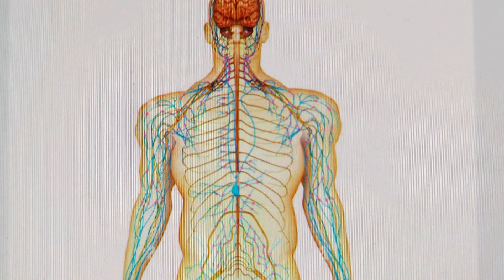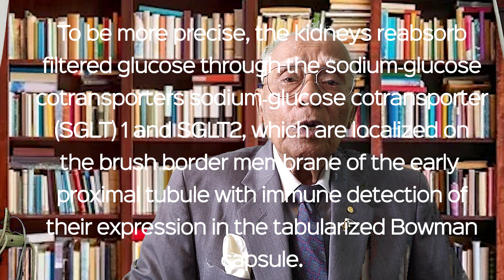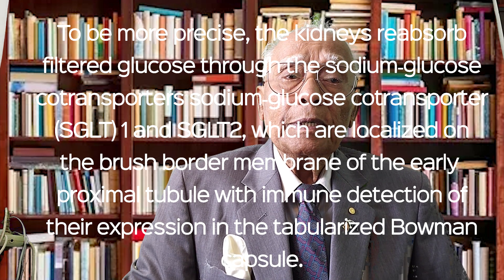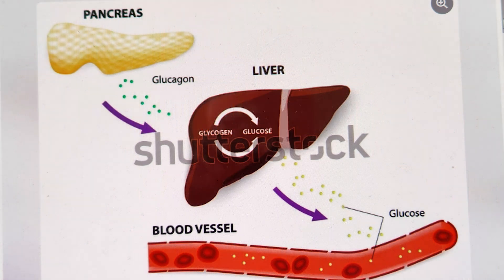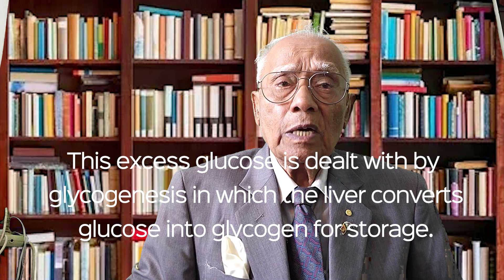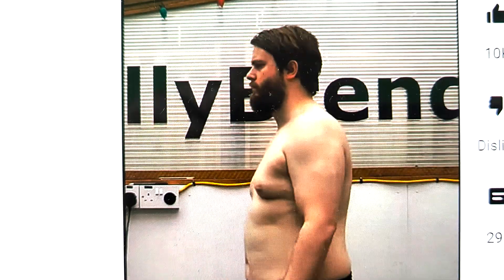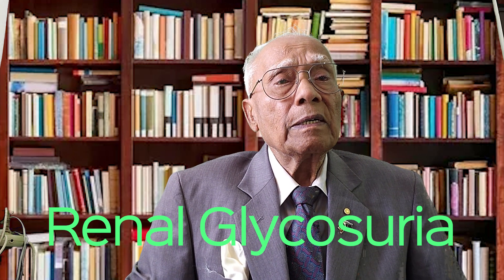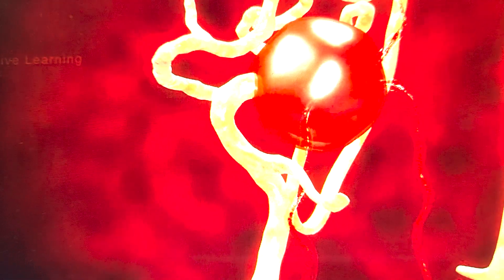Glycosuria- glucose in your urine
This is an important subject to know, especially if you have diabetes or kidney tubular disease.
Compiled and presented by Dr Harold Gunatillake OAM